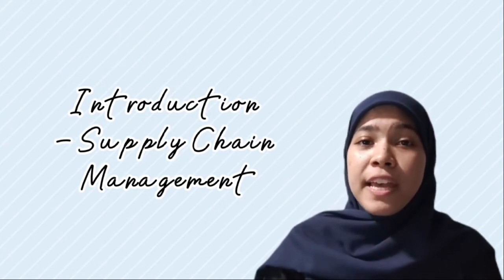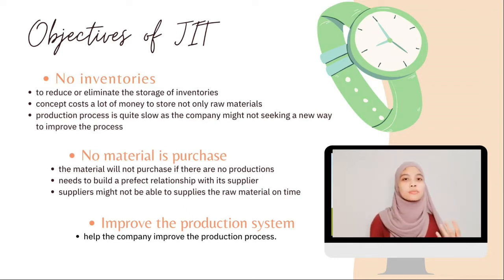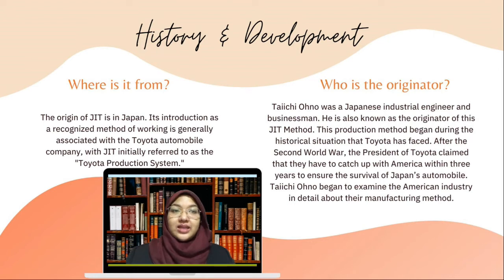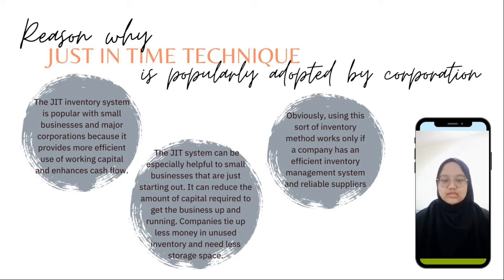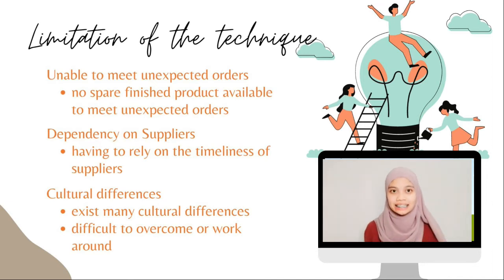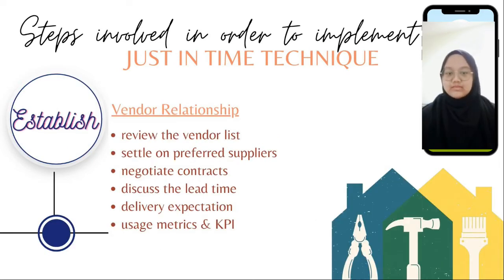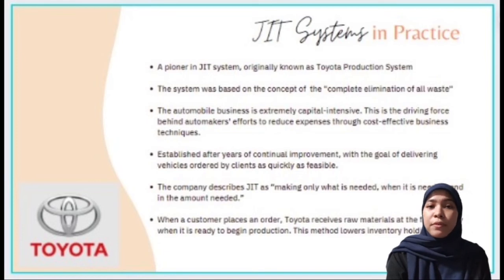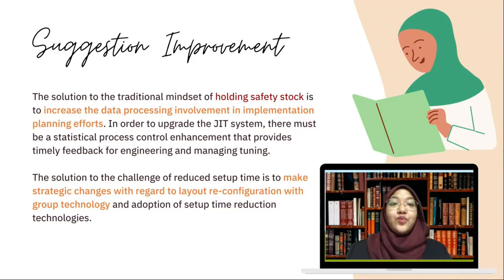Seminar 1 MAF651 Just In Time